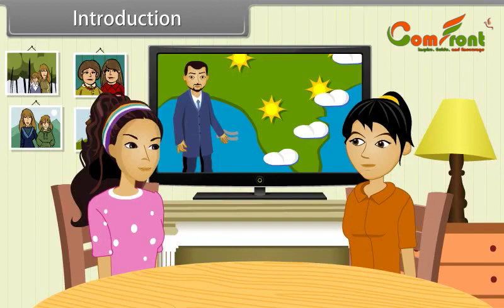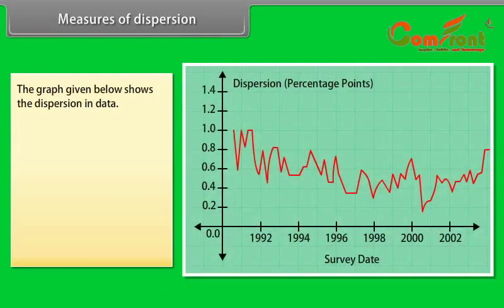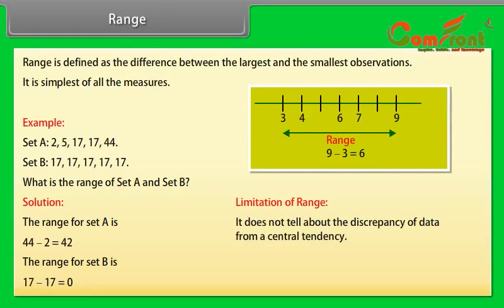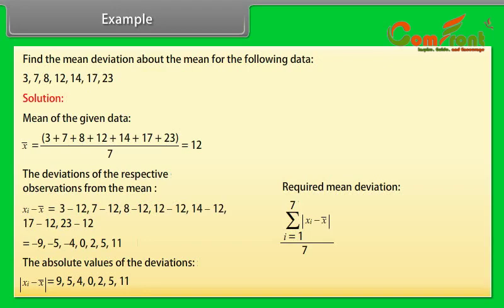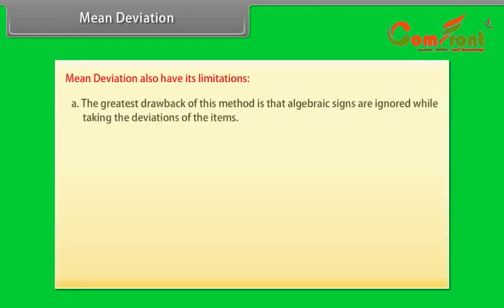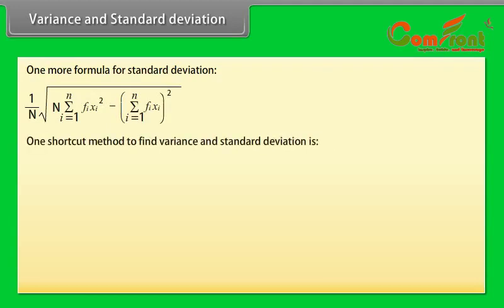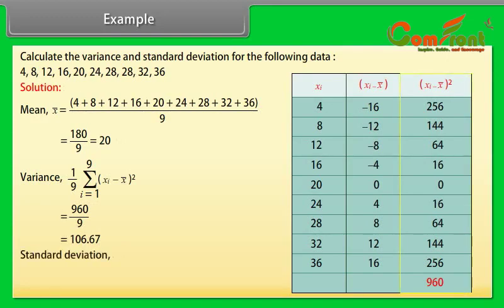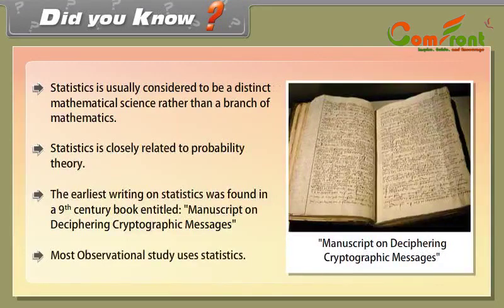Statistics (Math) II Class 11 II English